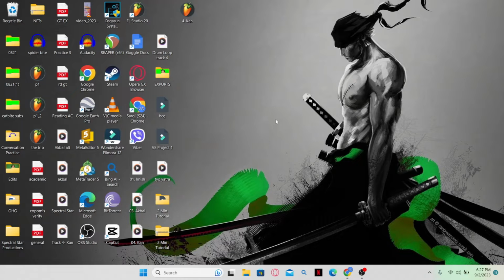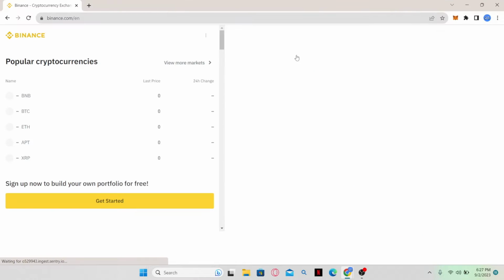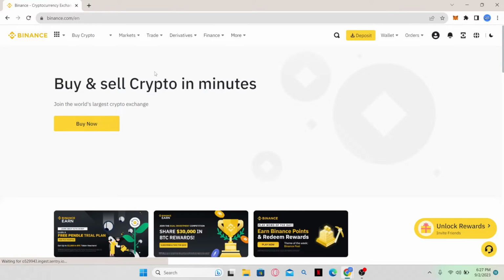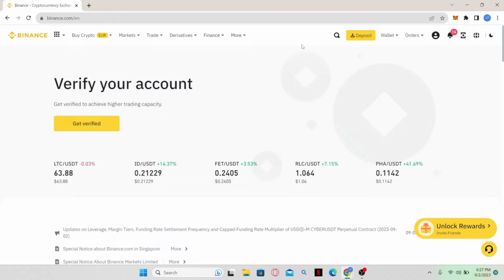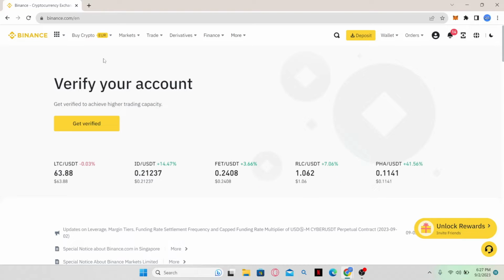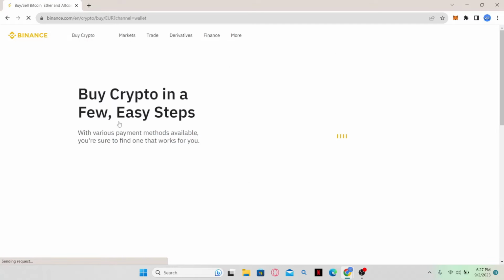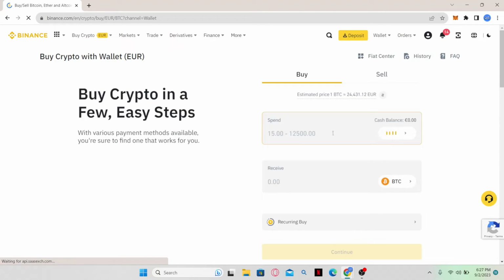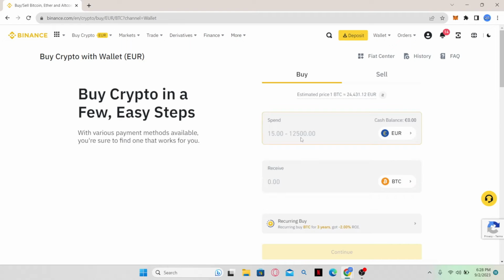How to Buy Bitcoin on Binance 2023? Binance.com Buy BTC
In this video, I will show you how to buy Bitcoin on Binance, the world's leading cryptocurrency exchange. I will walk you through the entire process, from creating an account to making your first purchase. I will also cover the different payment methods available on Binance and the fees involved.

0:00 Intro
0:11 Buy Bitcoin on Binance Tutorial
1:20 Outro